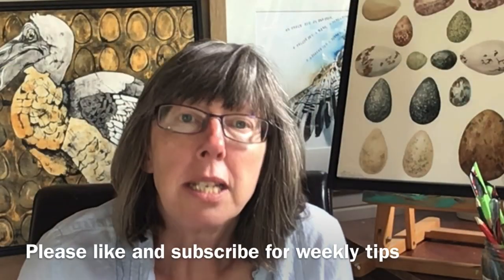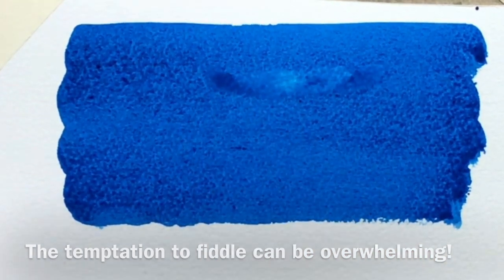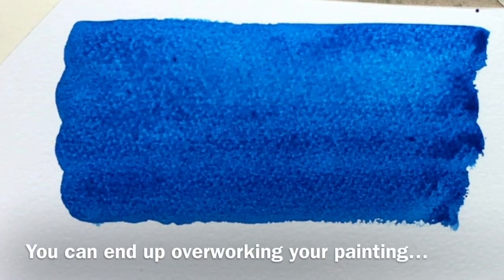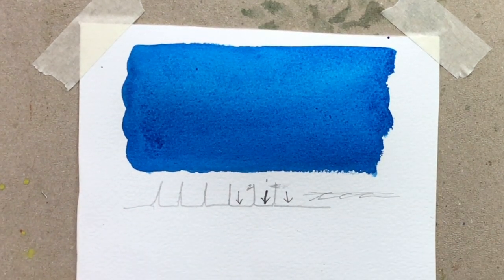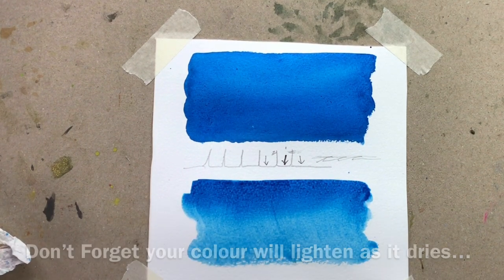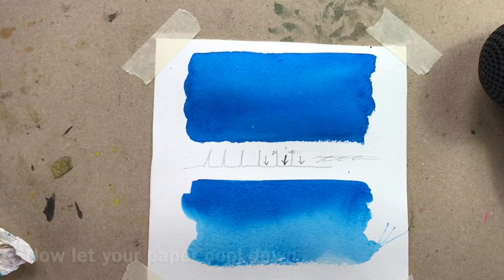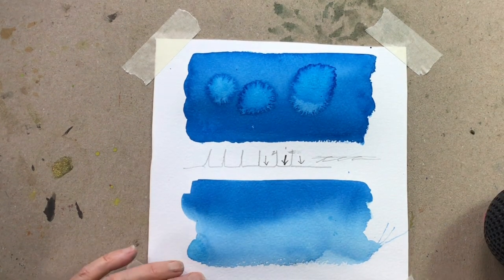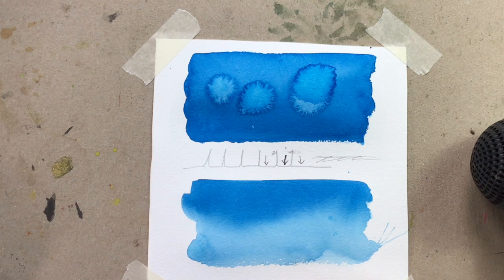Why you must dry watercolours - yup! watching paint dry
Patience, patience, patience! If you are a watercolour painter you need plenty of patience and yes, you will spend a lot of time watching paint dry. But why is it so important? What does wrong if you don't dry your painting in between layers? What is the best way to drying your layers of painting and how can you tell if it is truly dry (and spoiler alert, it is not by looking at it)?

This might not be the most exciting tip in the world, it's not half as nice as watching a pretty painting tutorial. BUT it will help you improve your paintings and you will be a lot less frustrated! It's a basic you need to master before going onto all the nice stuff and I have seen even very experienced artists get it wrong.

If you work on damp paper, you may end up muddying your colours and overworking the piece. You might think you are fixing it, but damp paper is dangerous stuff and you will only make it worse. Stick to wet or dry paper and you will find life easier.

If you try to force dry your painting, it may be uneven or you can even scorch the pigments and get a colour change.

You'd think that looking at your painting you can tell whether it is dry or not, but I will show you a fool proof method of knowing if water is lurking inside your thick watercolour paper.

Chapters:
0:00 Introduction
0:35 Why drying is so important and what's going on
3:03 How to dry your painting properly
5:44 How to tell if it is truly dry

I try to do a short tip or technique each week, usually on a Sunday. If you are looking for more in depth training and courses, please head over or to see more of my work, go